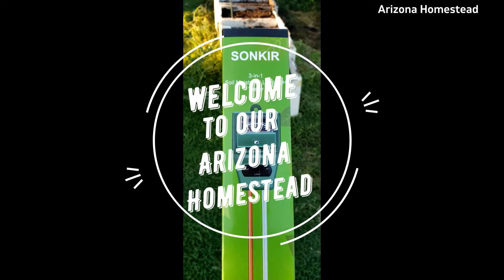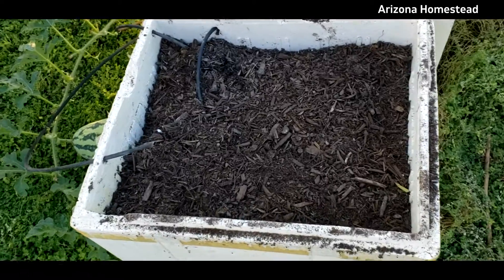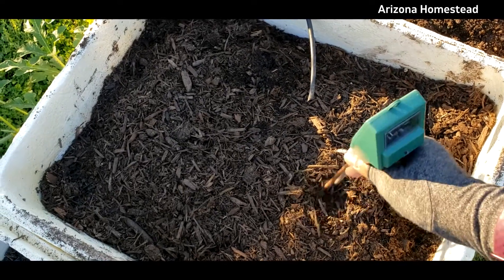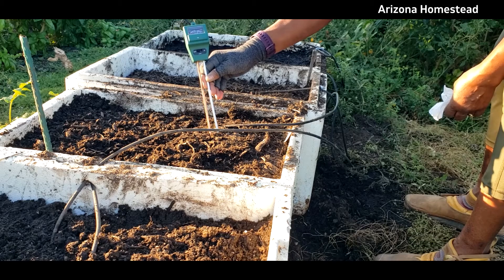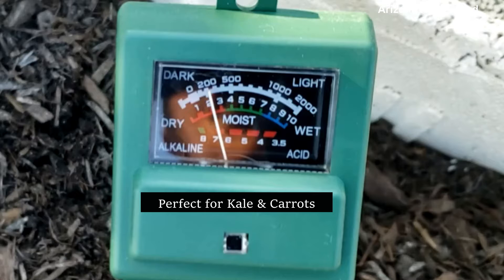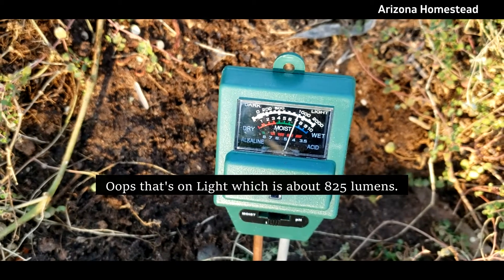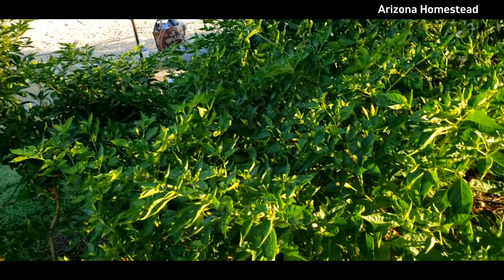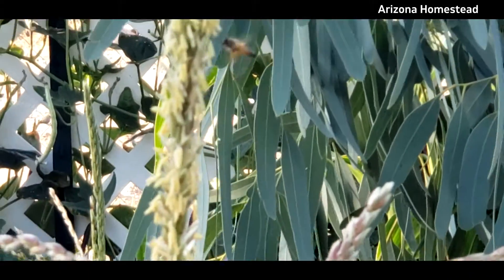Check out my new toy! A pH, moisture and light meter by Sonkir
What's the pH and moisture content in our garden? Good question! In this video we will play with my new toy (pH, moisture and light meter) so we can find out. It's good information to obtain especially prior to planting.